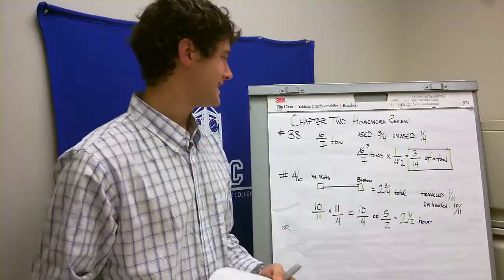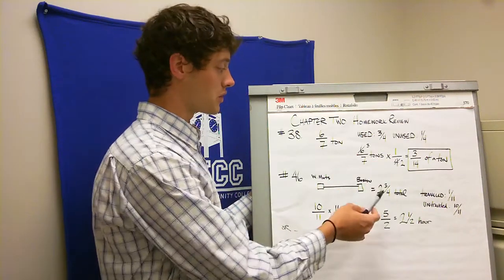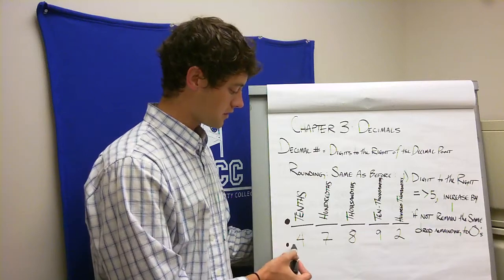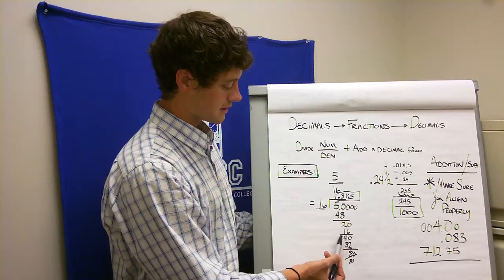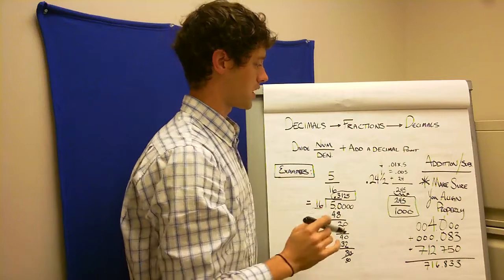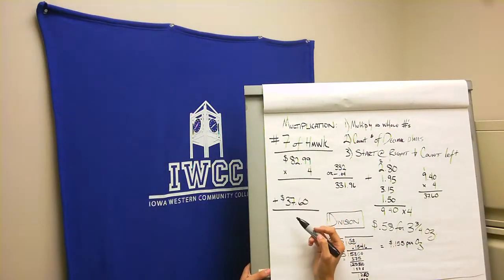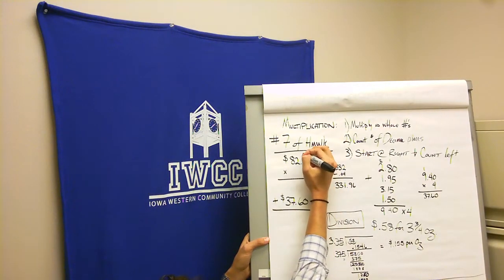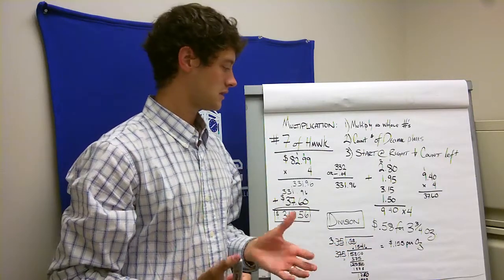Business & Financial Math: Chapter 3-Decimals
An in-depth look at Chapter 3 (Decimals). After a review of some of Chapter 2's homework questions.